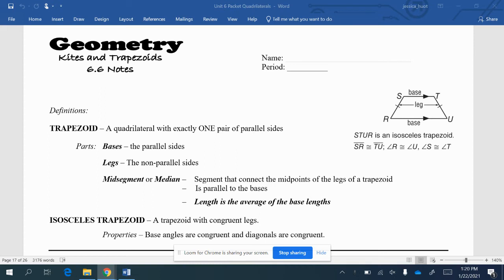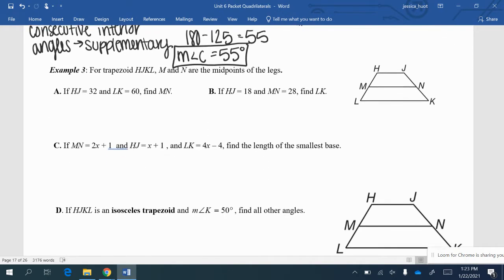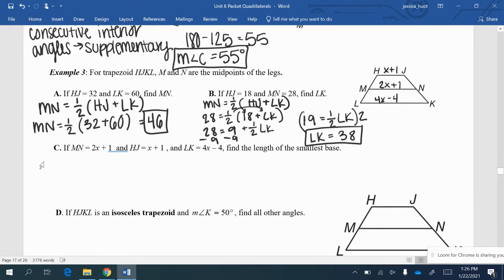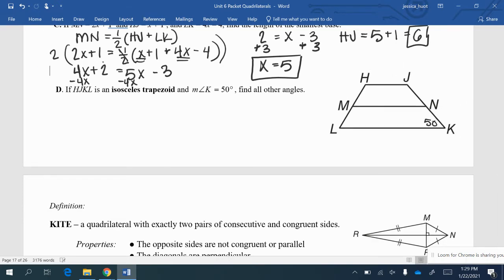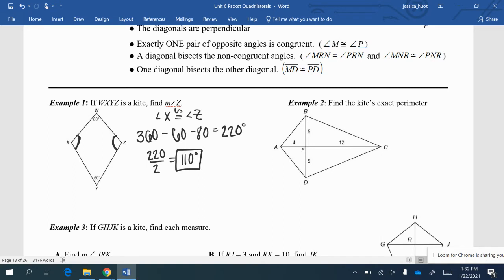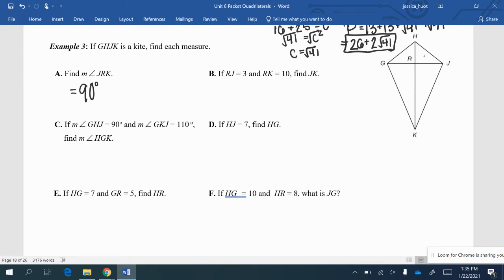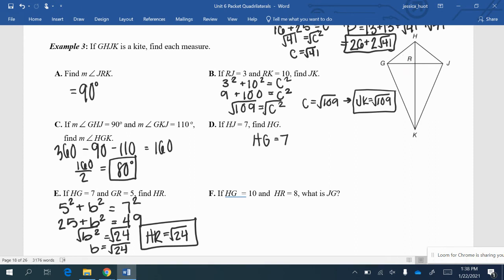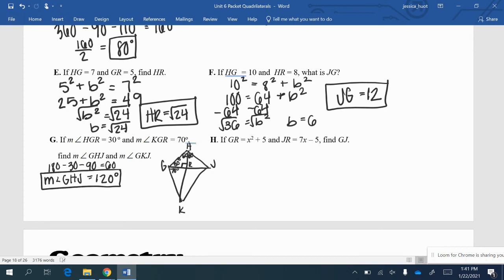6.6 Trapezoids and Kites